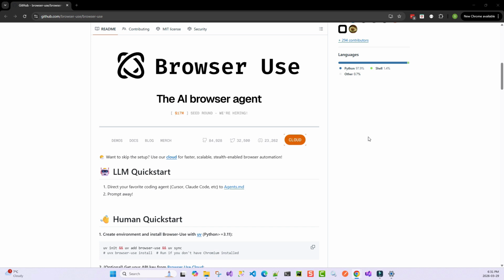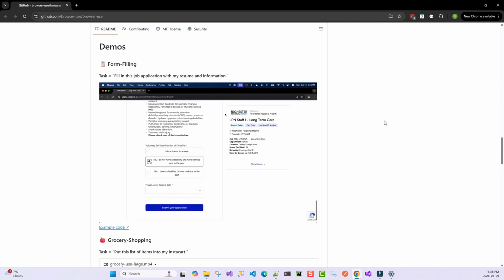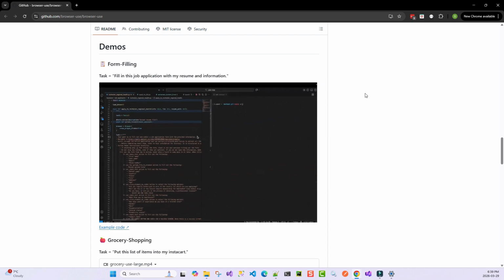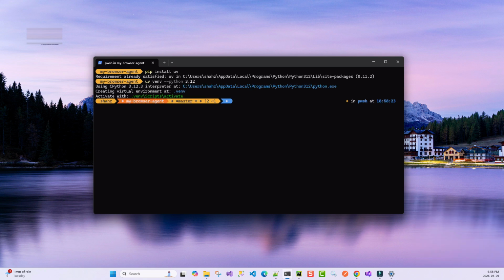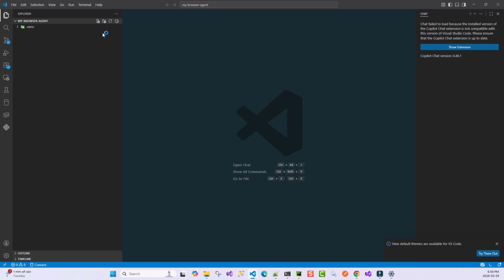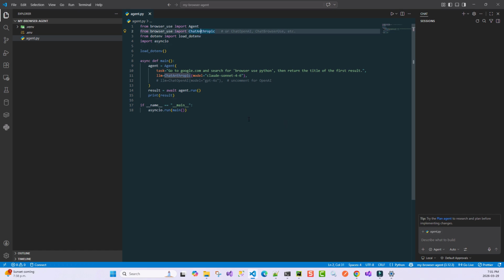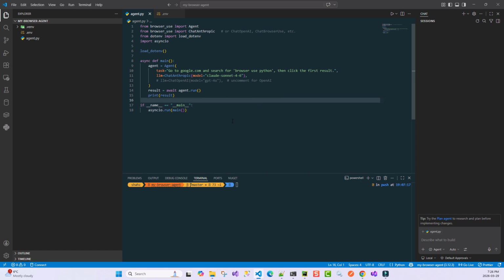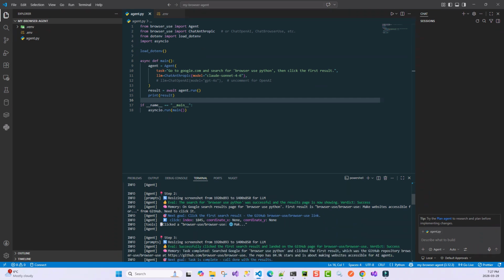Simplest way to automate your browser with Python, Claude and Browser Use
Automate your browser with Claude and Browser Use. Simplest way to automate your browser for free. with python, claude and Browser Use